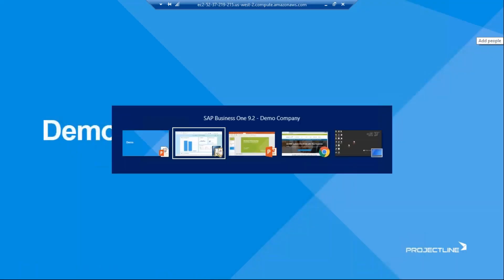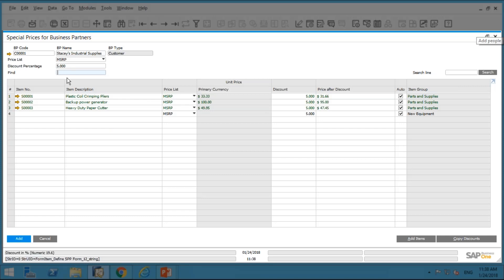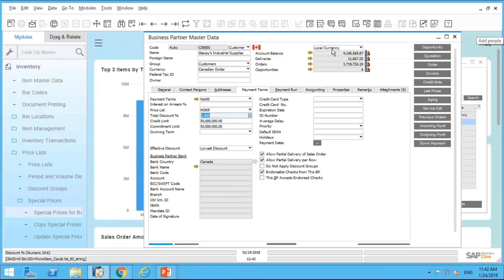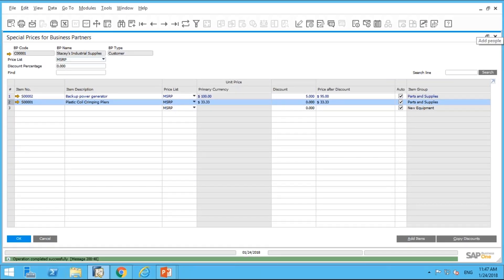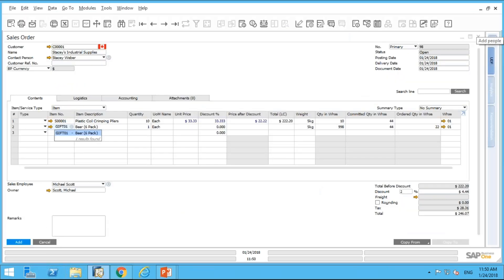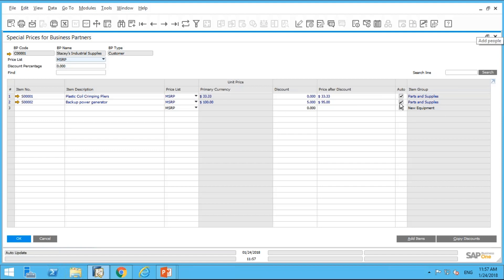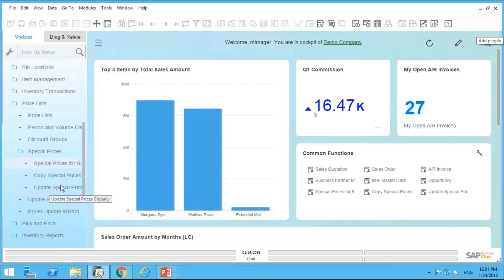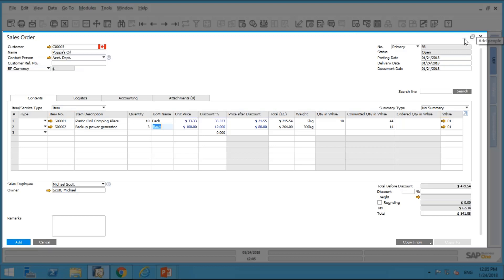SAP Business One Special Prices for Business Partners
- Period discounts
- Volume discounts
- Managing special prices